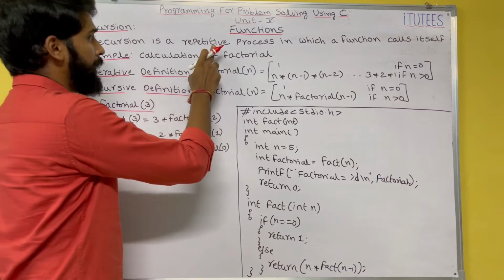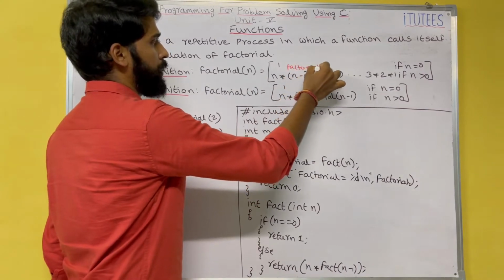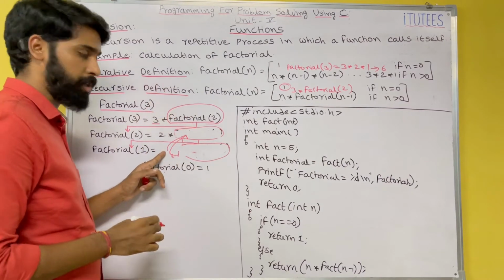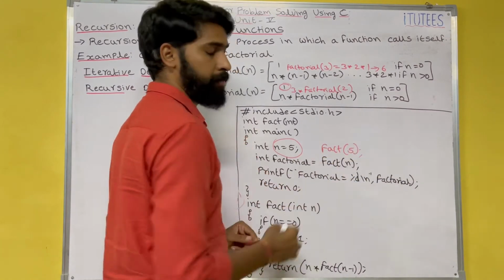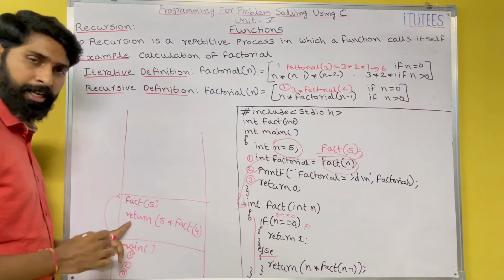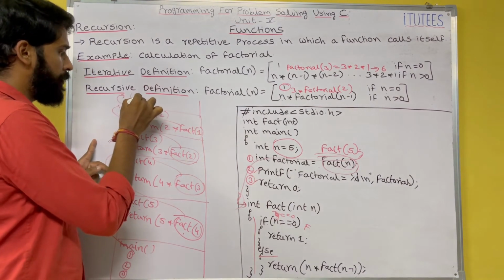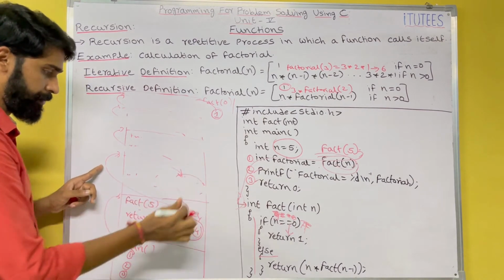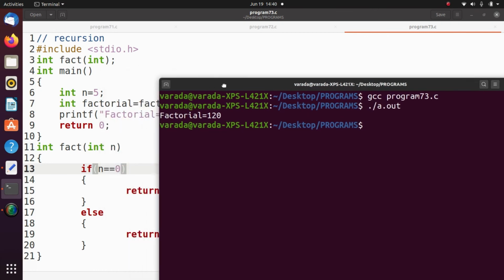Part - 93 Recursion (Functions)